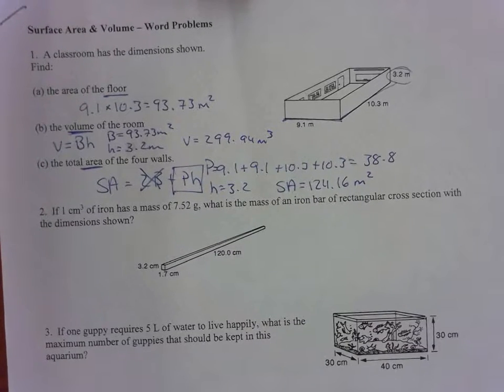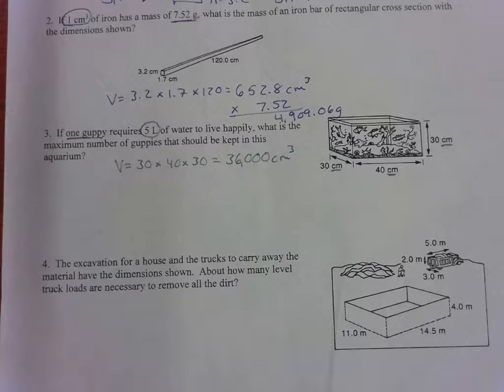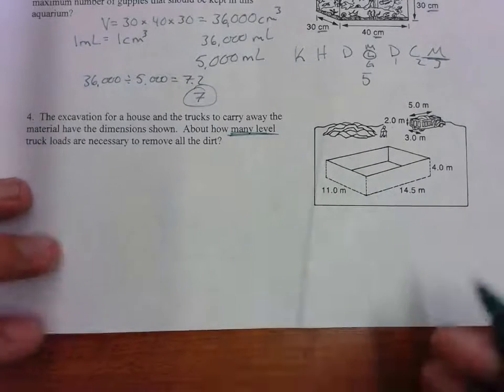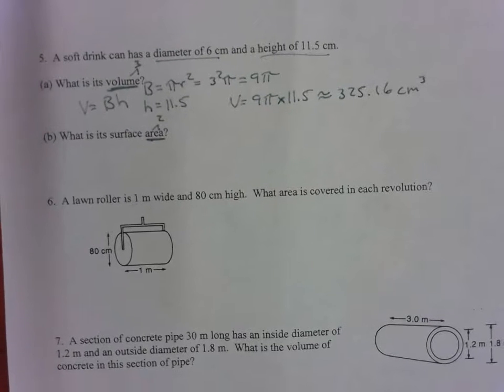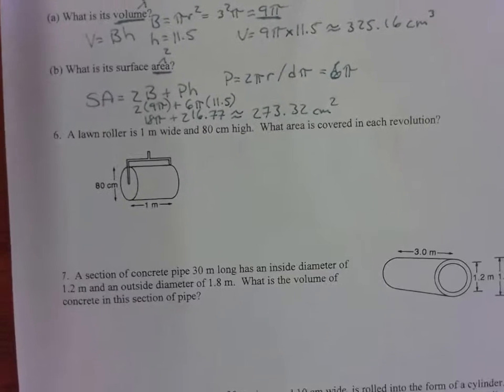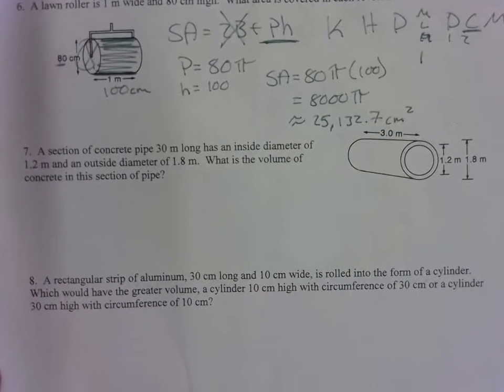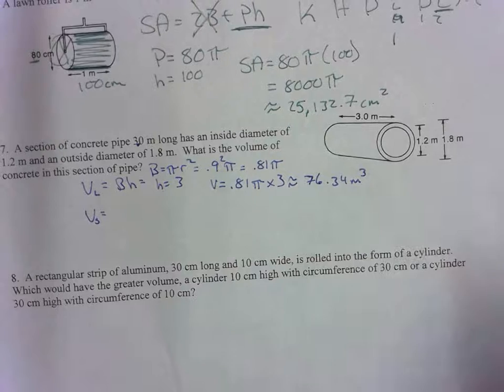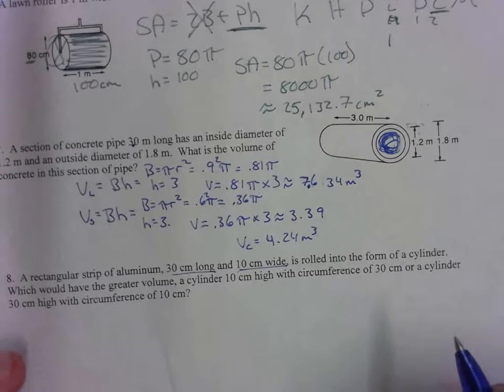Surface Area WKST